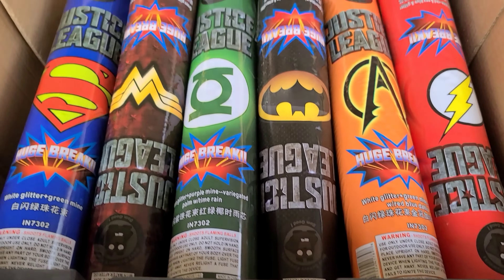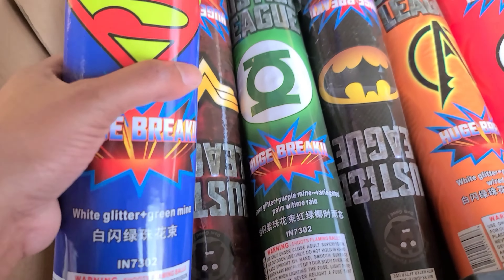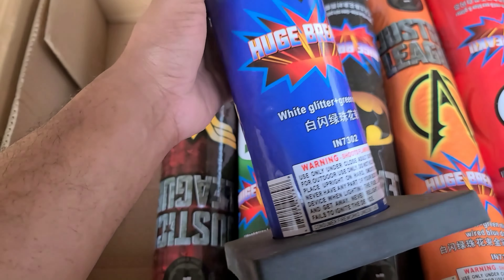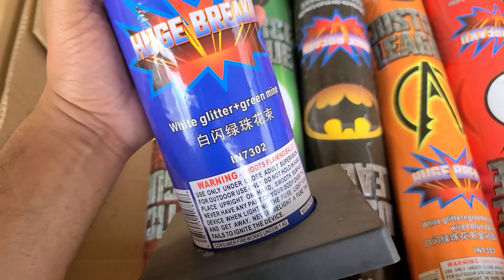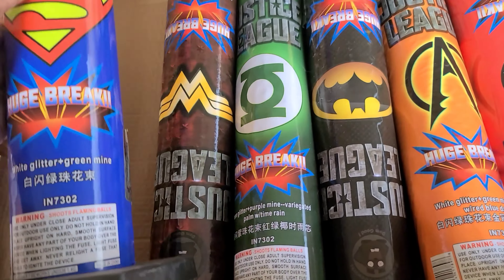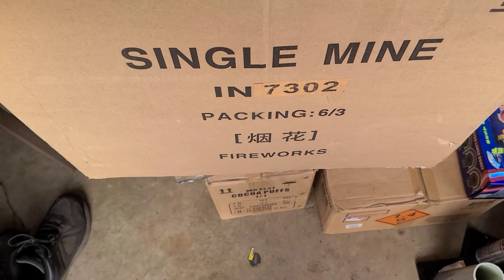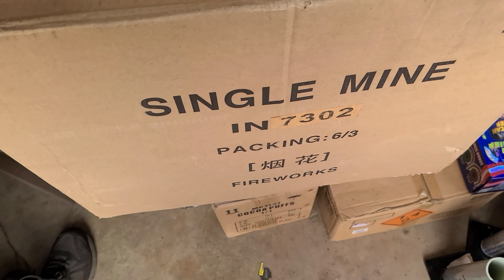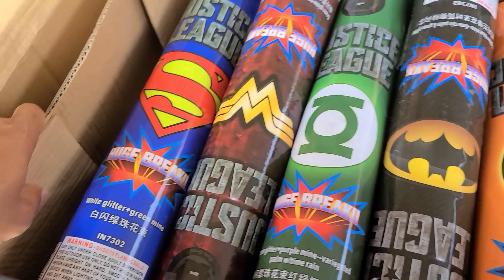Justice League 3" Single Shot Preload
Best single shots ever. Pyro Approved ✔️. ig@willgeezy1 318Truepyro LouisianaStrong LouisianaStandUp DirtySouthPyros HatersGoneHate FireworkStashKing2021 FireworkStashKing2020 Louisiana fireworks fireworks2021 fireworks2022 #